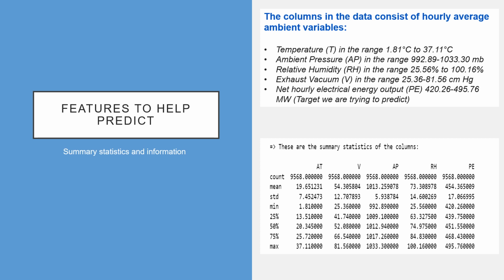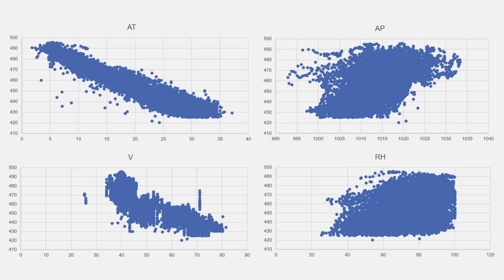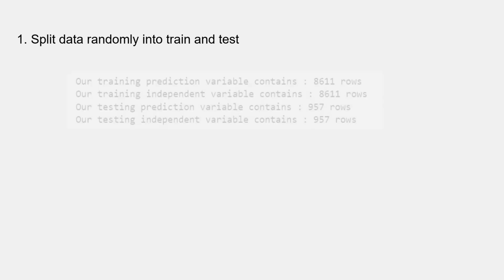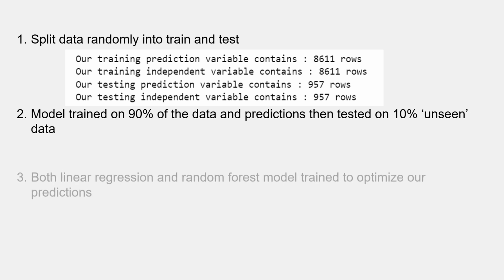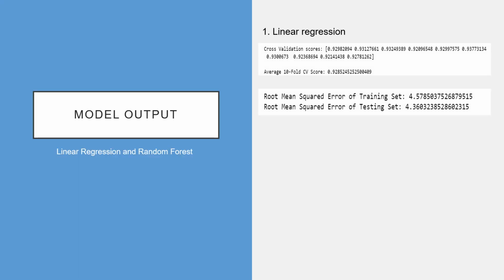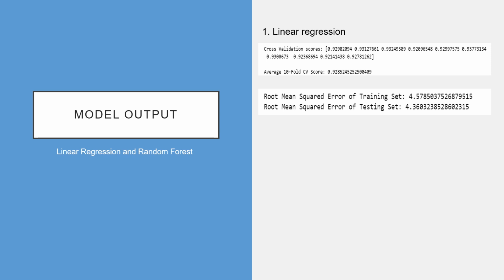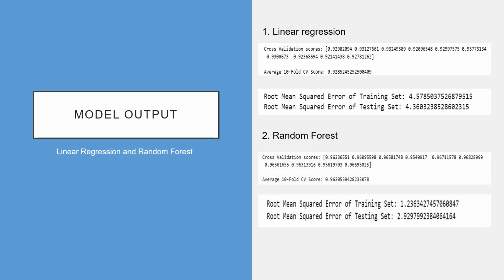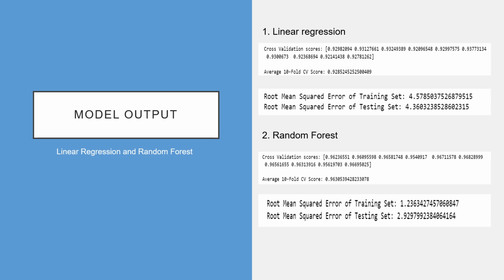Predict energy output of a combined cycle power plant using regression